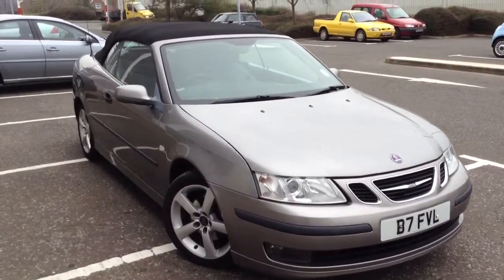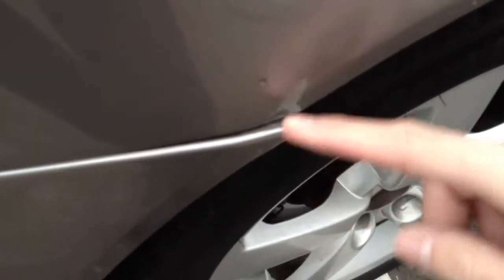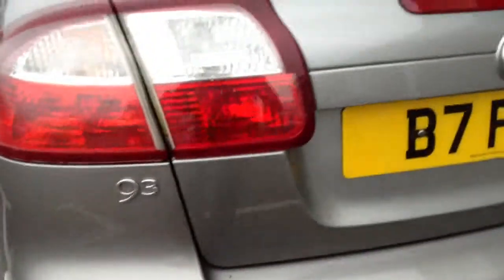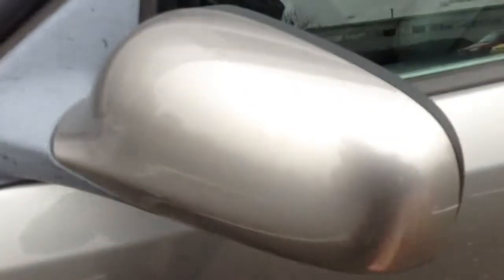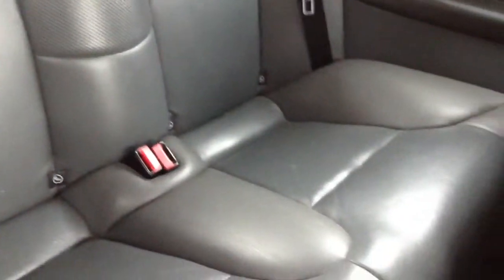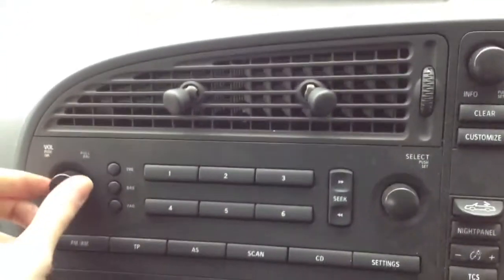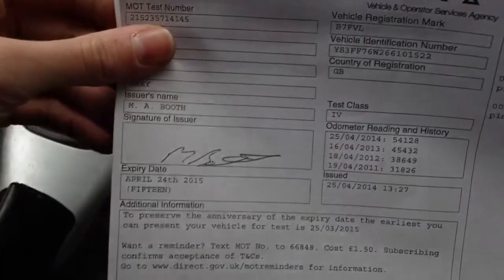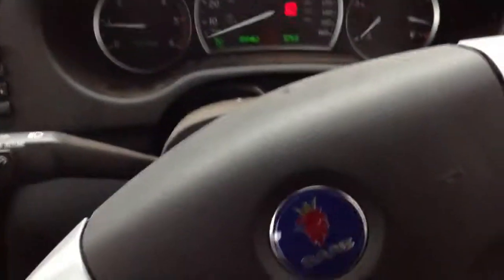Saab 9-3 Vector Convertible, grey, manual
SAAB 9-3 Vector Convertible, grey, manual, diesel